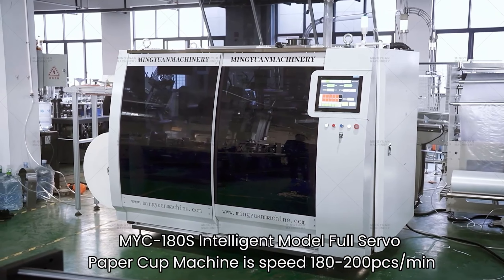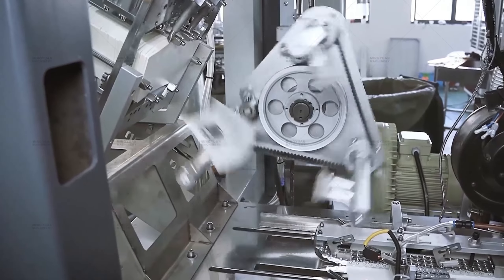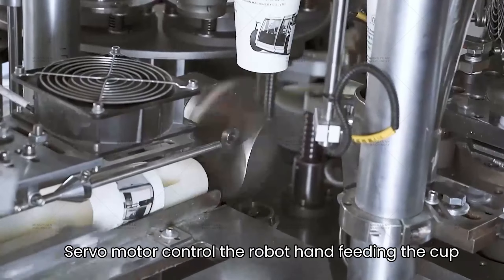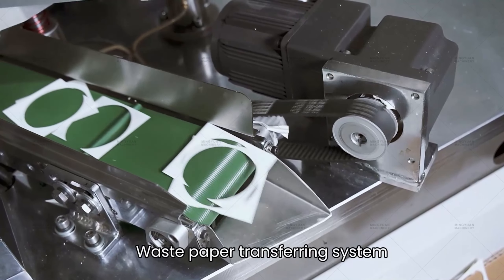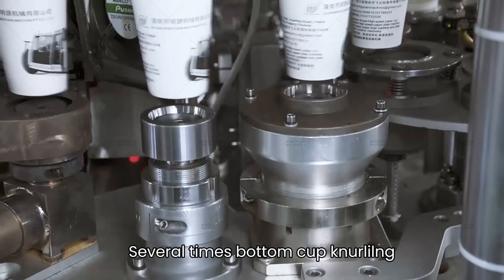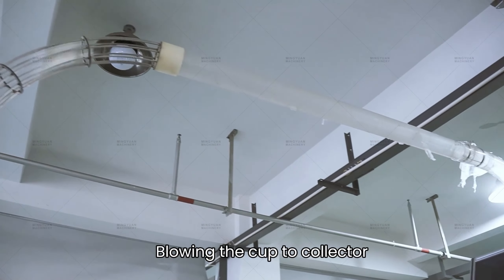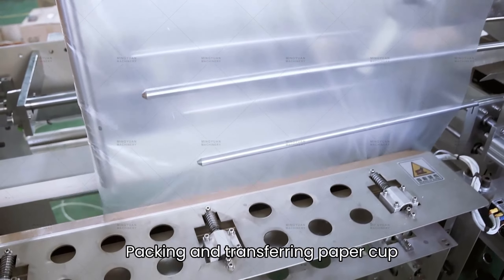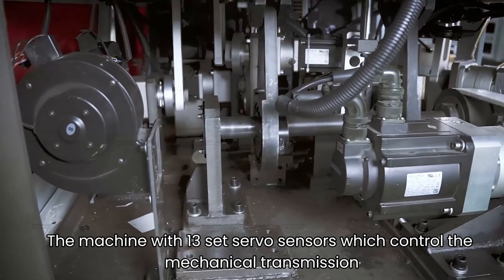MYC-180S full servo motor high speed paper cup machine (180 pcs)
papercup#cupmachine